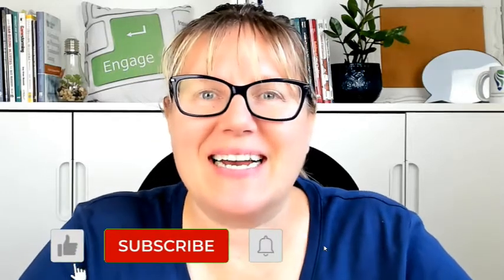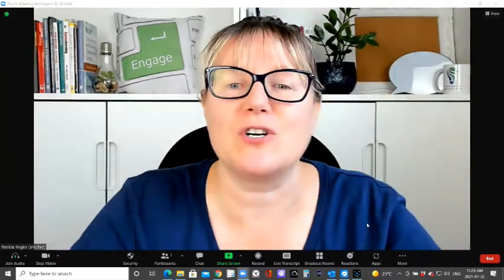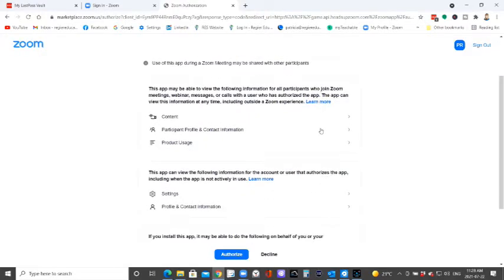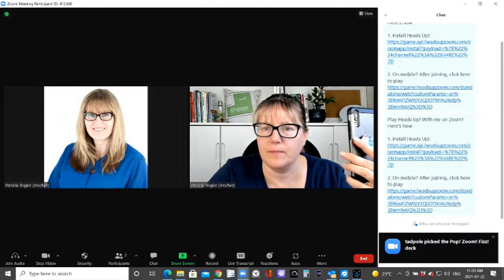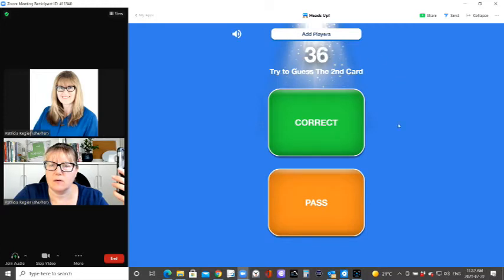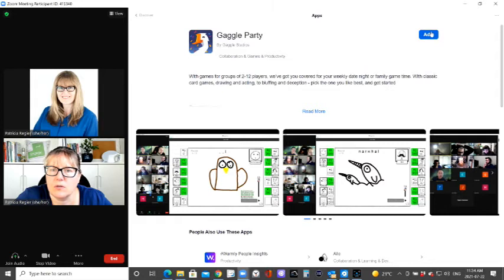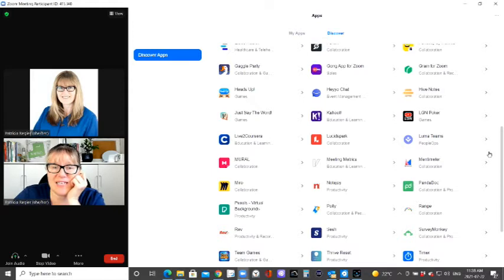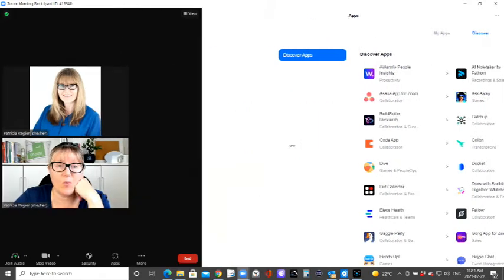First Look at the New Zoom Apps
I was super excited to see the new Zoom Apps icon show up in my Zoom Meeting today. This is my first look around at this new feature. Let's learn together how to use this new feature. Third party Apps include Mentimeter, a Timer, Pexels Virtual Backgrounds, Otter Transcription, Miro, Kahoot, Eventbrite, Slack, Interactive Games and much more!

Chapters
00:00 Intro
00:08 New in Zoom
1:21 Click Apps
2:10 First Game
4:00 Invite Others
6:47 Read Instructions
8:40 First Look